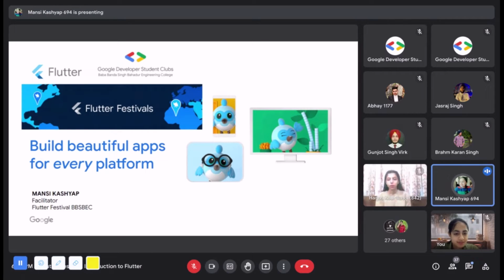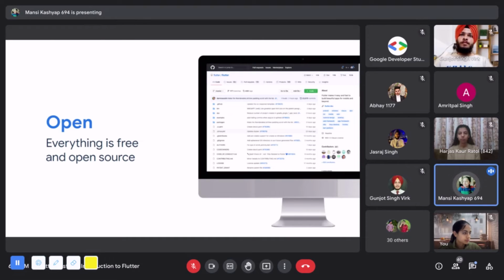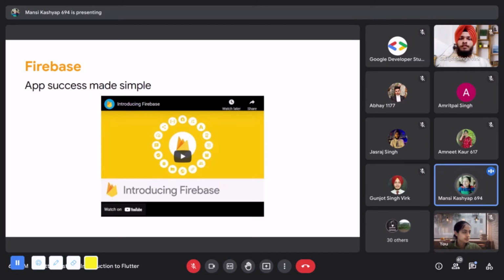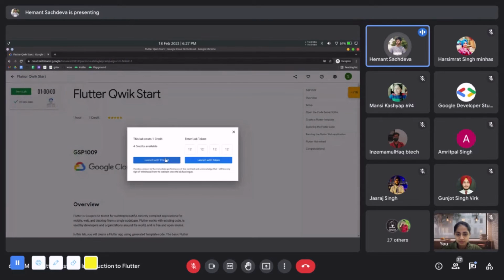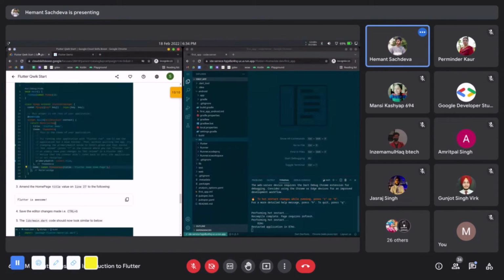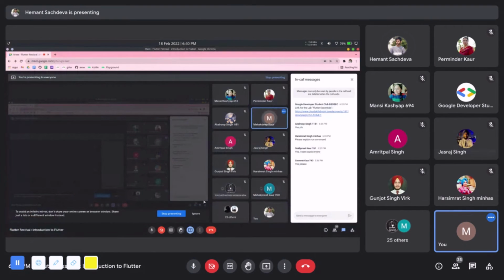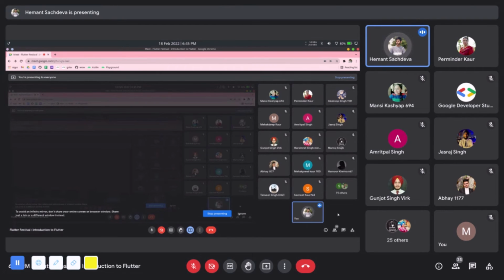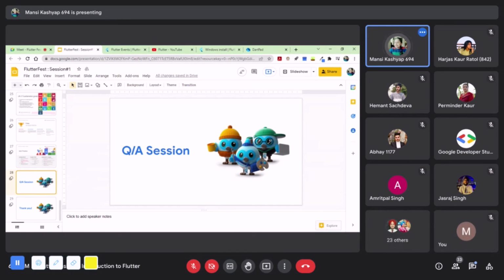Flutter Festival - Info Session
Welcome to Flutter Festival BBSBEC program where we encourage you to learn by doing.
Kindly fill out this form to register yourself for Flutter Festival 2022, please fill in all the details carefully, since these details will be referred for the certificate purposes and updates via emails as well.

Flutter is an open source framework by Google for building beautiful, natively compiled, multi-platform applications from a single codebase. Sounds interesting right!

And the amazing thing is that GDSC BBSBEC is introducing a new campaign
‘Flutter Festival’ 🎉

Starting from 14 February, where you can kickstart your flutter journey.

There are lots of events planned for you ahead.

Let’s learn!✨

More information will be provided on your emails after your registration!

𝗣𝗿𝗼𝗴𝗿𝗮𝗺 𝘀𝘁𝗮𝗿𝘁𝘀 𝗳𝗿𝗼𝗺: 14 February 2022
𝗣𝗿𝗼𝗴𝗿𝗮𝗺 𝗲𝗻𝗱𝘀 𝗼𝗻: 30 March 2022